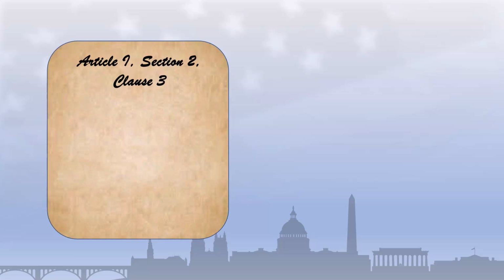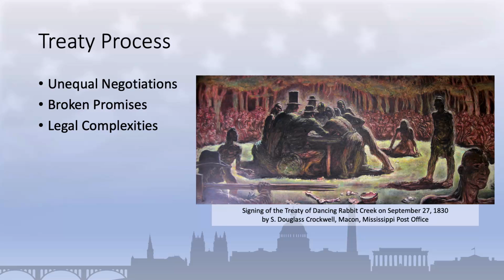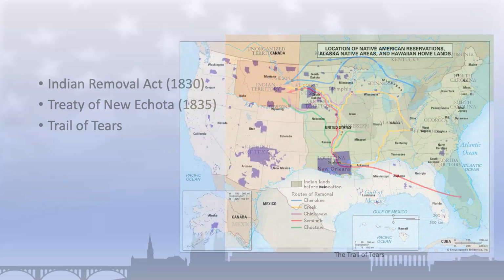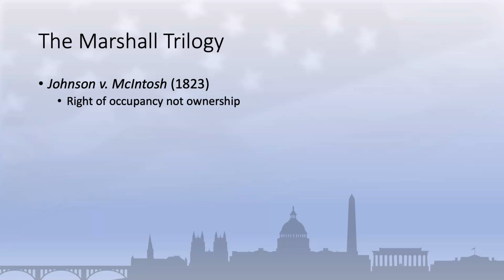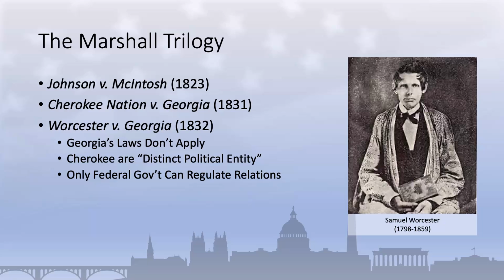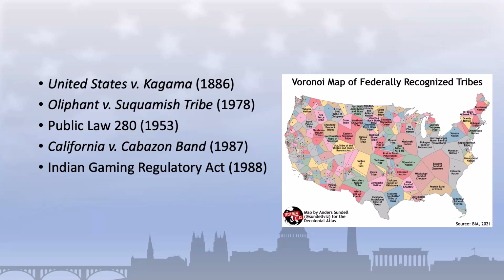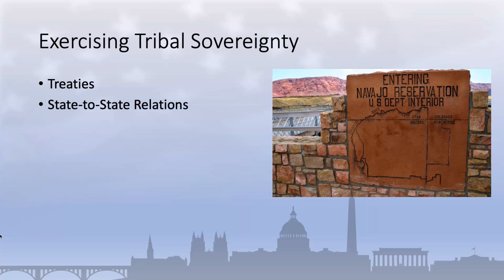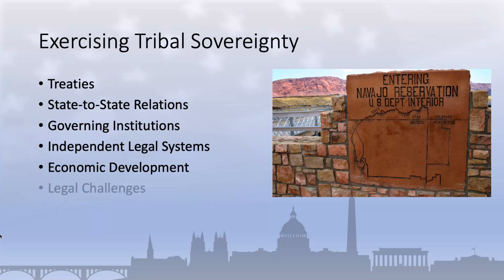Tribal Sovereignty in American Federalism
Dive into the intricate and compelling history of tribal sovereignty within the American federal system in this educational video. We unravel the complex relationship between Native American tribes and the U.S. government, exploring key legal cases, treaties, and policies that have shaped tribal autonomy and federal-state dynamics. From the early colonial encounters to the present-day legal and political challenges, this video offers a comprehensive overview suitable for students and enthusiasts of American politics, providing insights into the ongoing struggle for Native American rights and self-determination within the United States. Join us for a journey through a vital yet often overlooked aspect of American government and history.